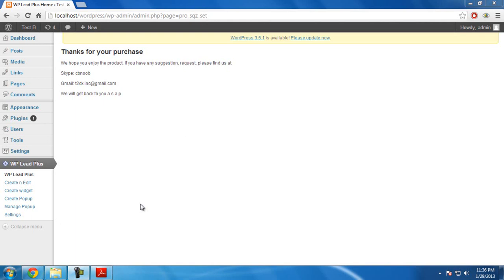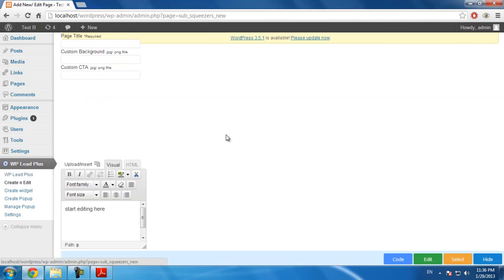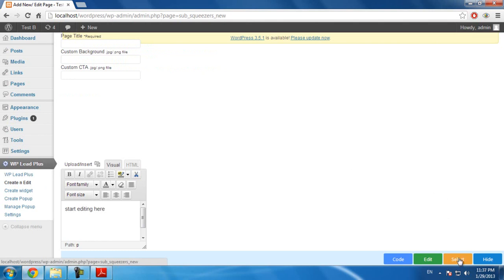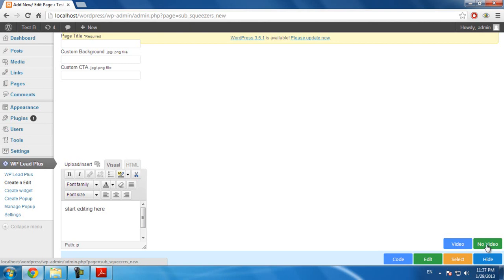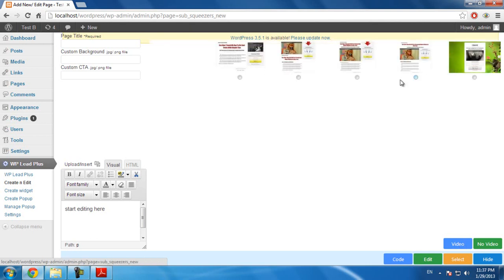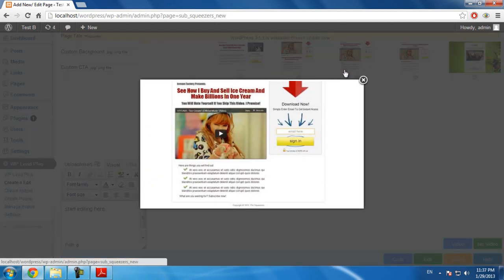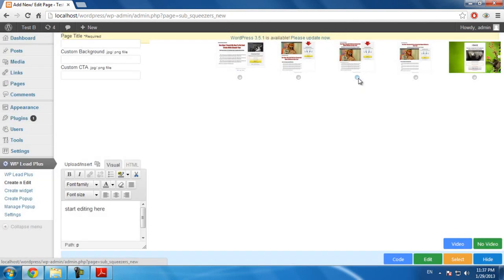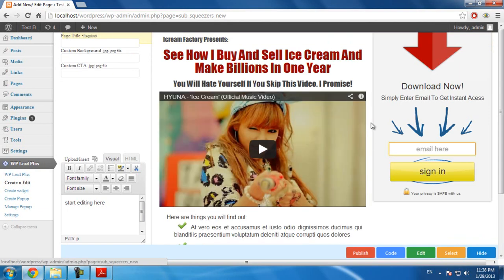2. Select A Template To Start Creating The Squeeze Page